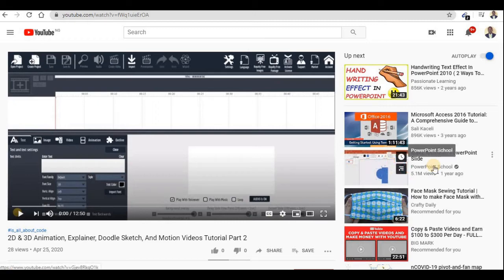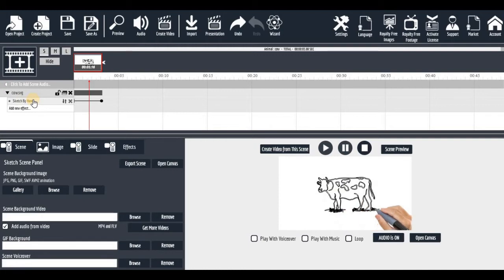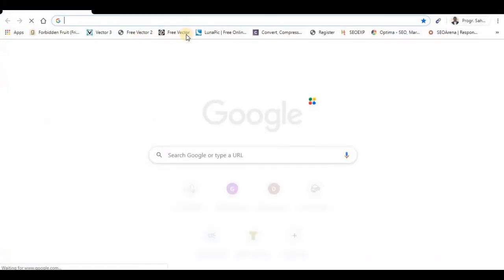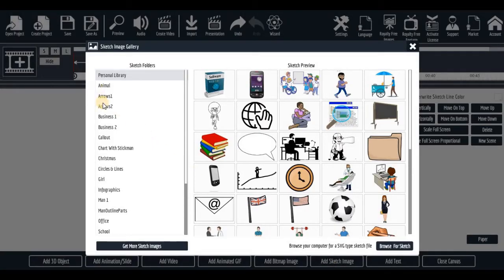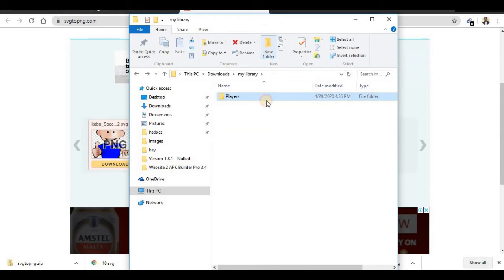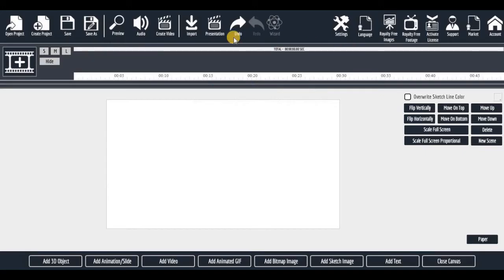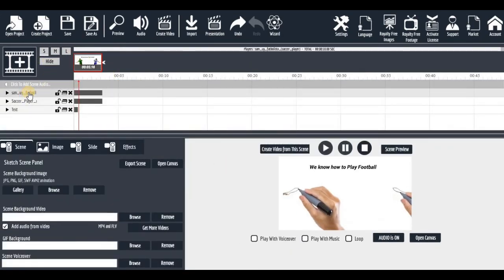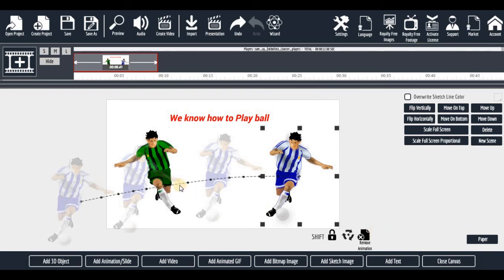How To Make A Whiteboard Animation Video - Whiteboard Animation Tutorial using Explaindio Part 2